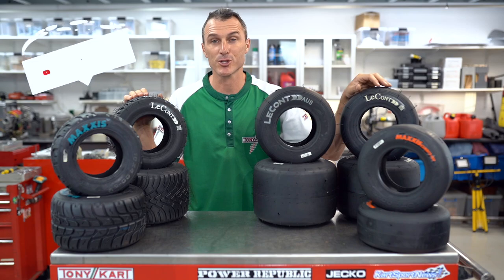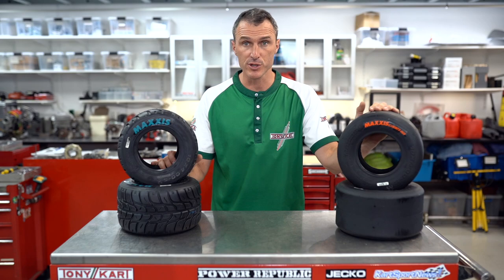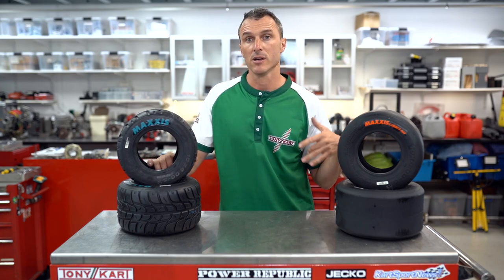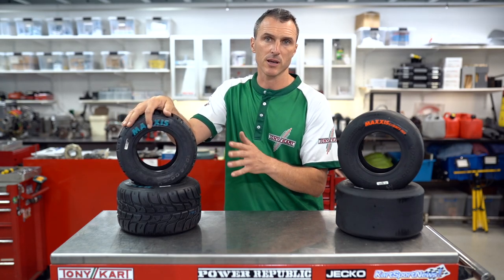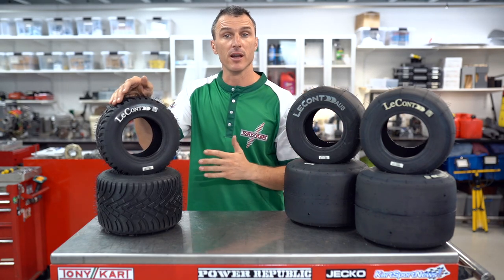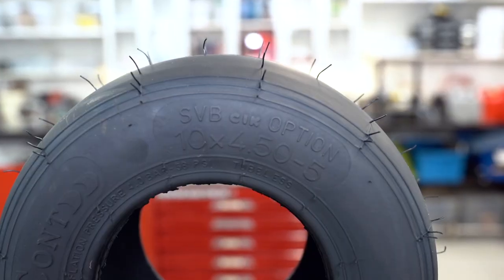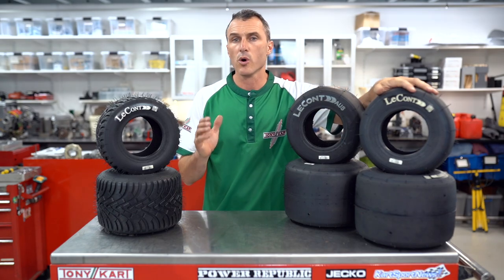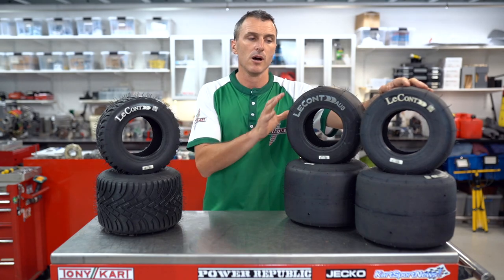How Have The LeCont & Maxxis Tyres Been Performing - POWER REPUBLIC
Welcome back to 2022 here at the House of Power. This week we're talking tyres and how the new LeCont & Maxxis tyres for 2022 have been performing so far.

OR